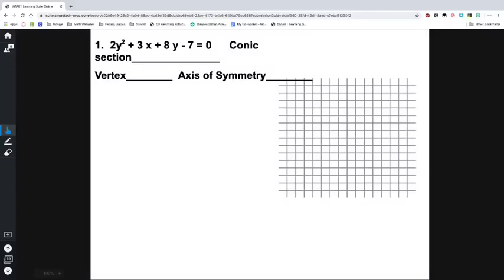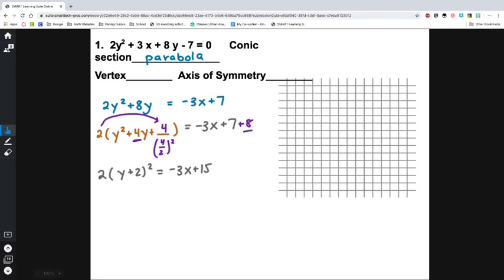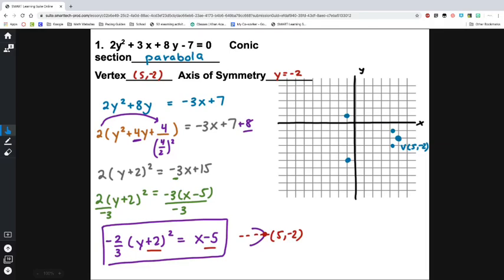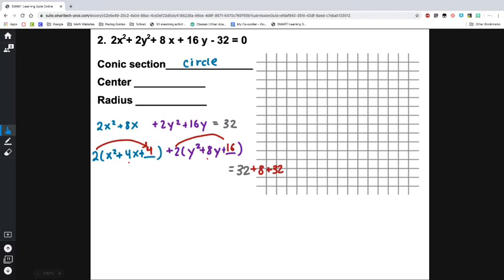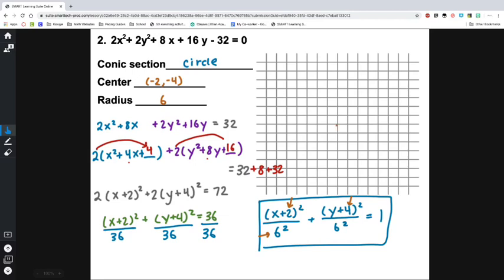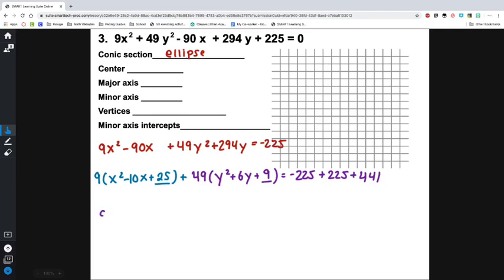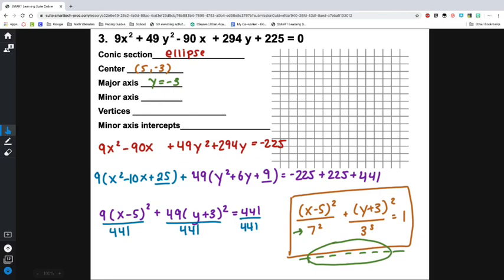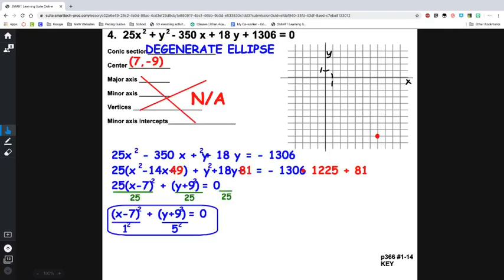10-1 Lecture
Circles, Ellipses and Parabolas